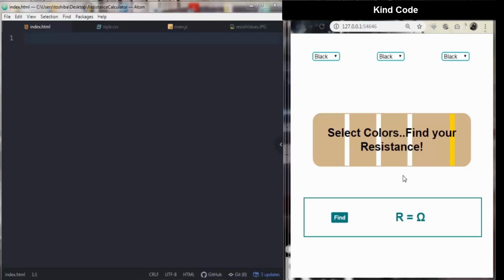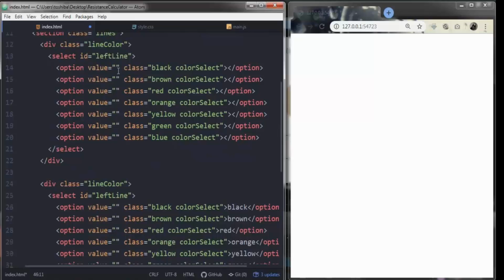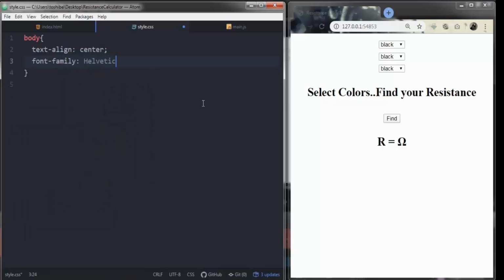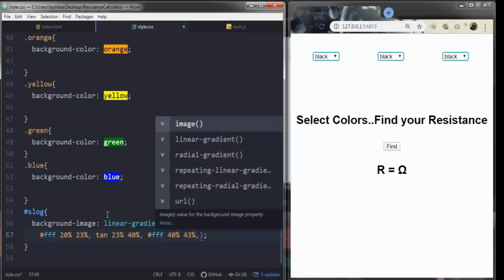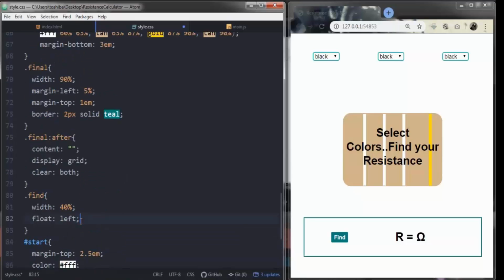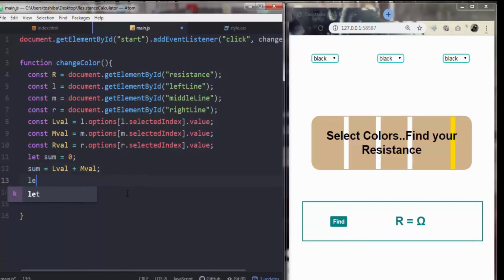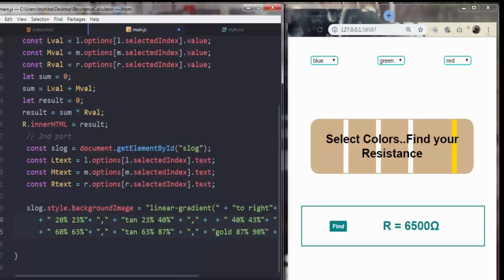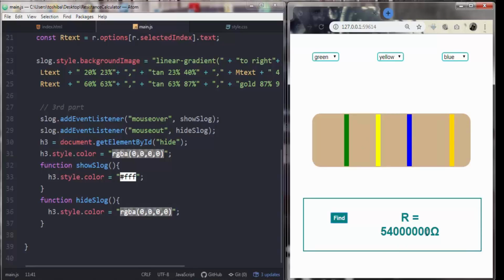Practice JavaScript | Build a Resistance Calculator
In this video we're gonig to cover some basic and useful JavaScript tools
to make a "must to have" tool for electronic engineers and geeks.
This App could help you discover more methods in JavaScript.
Whether you're a beginner or not you can gain some benefit from it.